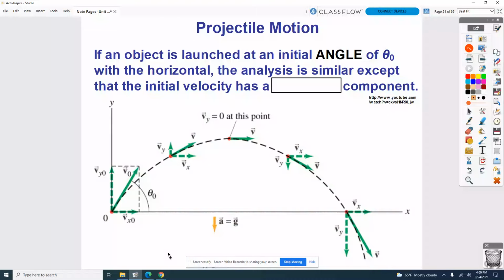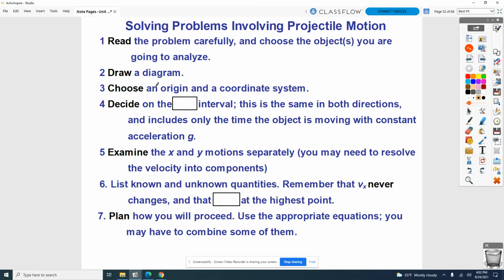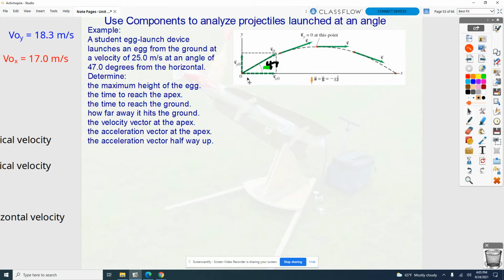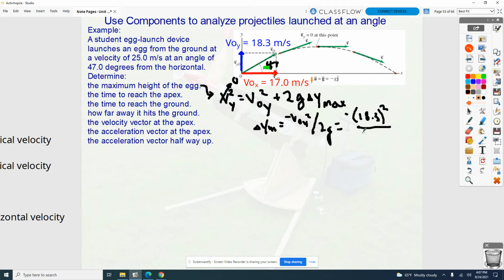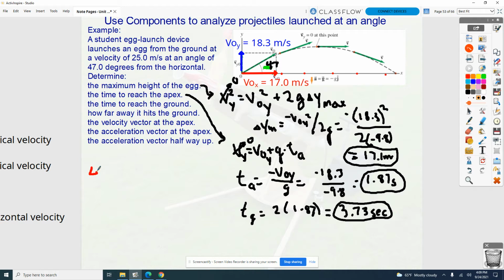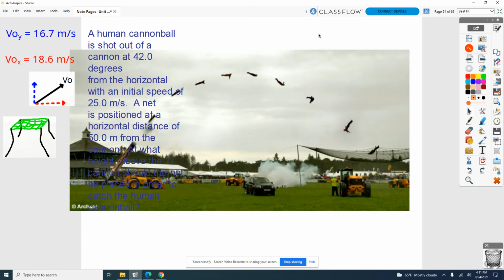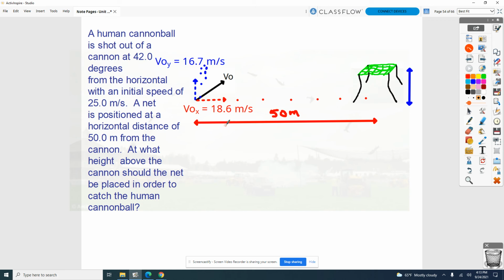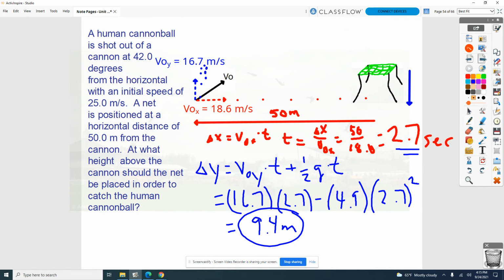Projectiles angled launches with components